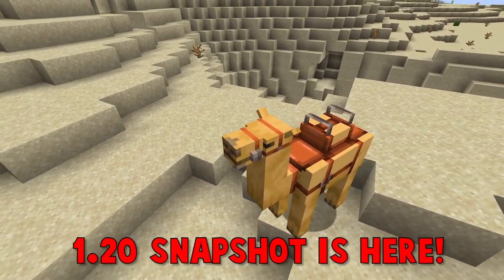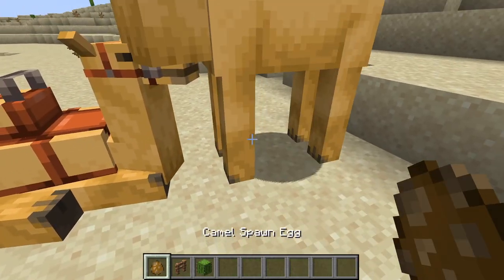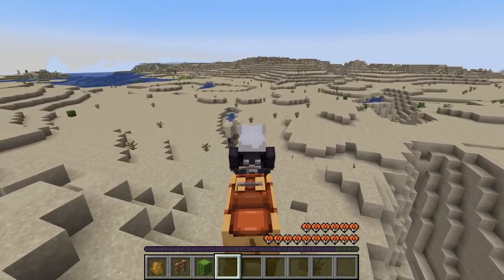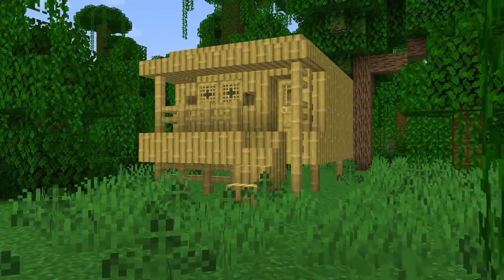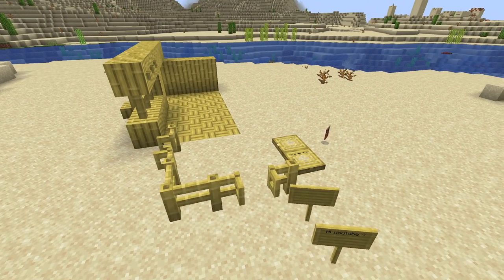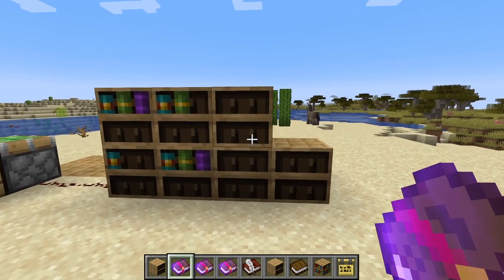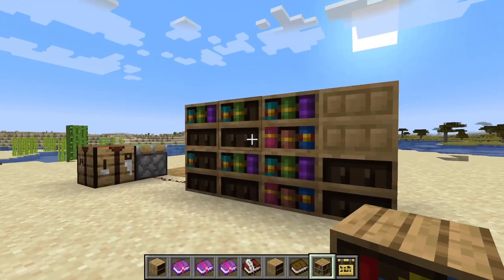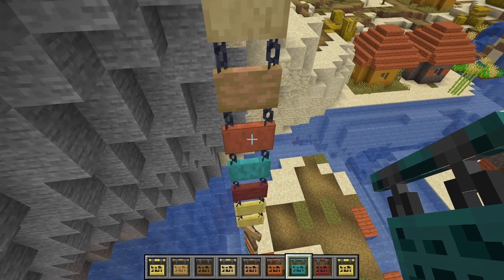MINECRAFT 1.20 FEATURES ARE HERE!! Bundles, Camel, Chiseled Bookshelf (SNAPSHOT 22W42A)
Become A Channel Member For Exclusive Perks!

ADDED CAMEL

Camels are now available when Update 1.20 experimental features are enabled.

Camels can be equipped with a saddle and ridden by two players
Camels spawn naturally in Desert Villages
Camels are tall
Most hostile mobs will not be able to reach you when you are on a Camel
They can walk over fences without a sweat
Camels are very graceful, but grumpy mobs
They randomly sit down
While sitting, it is difficult to convince them to move
Camels can either walk slowly or sprint quickly
They can also dash forward but will lose stamina for a while when doing so
BAMBOO WOOD SET

A new set of Bamboo wood blocks are now available when Update 1.20 experimental features are enabled.

New wood blocks
Bamboo Planks
Bamboo Door
Bamboo Trapdoor
Bamboo Sign
Bamboo Stairs
Bamboo Slab
Bamboo Fence
Bamboo Fence Gate
Bamboo Button
Bamboo Pressure Plate
Bamboo Planks can be crafted with 2x2 Bamboo items
Added a new “Mosaic” plank variant that is unique to Bamboo called Bamboo Mosaic
It can be crafted with 1x2 Bamboo Slabs in a vertical strip
You can craft Stair and Slab variants of Bamboo Mosaic
Added a unique Bamboo Raft and Bamboo Chest Raft which can be crafted like normal boats, but with Bamboo Planks
They function the same as ordinary boats, but have a unique look to them
CHISELED BOOKSHELF

A new, chiseled variation of the Bookshelf is now available when Update 1.20 experimental features are enabled.

Crafted with 6 planks and 3 wooden slabs
Can store Books, Book and Quills, Written Books, and Enchanted Books
Holds up to 6 books
Keeps the stories and lore of your world safe
Comparators can detect the last book placed/removed
Perfect for hiding secrets in your spooky library
HANGING SIGNS

Ever wanted to hang up your signs? Fetch a few chains, strip some logs, and now you can! Hanging signs are now available when Update 1.20 experimental features are enabled.

Hanging Signs are a more expensive version of normal Signs
Crafted with 2 chains and 6 stripped logs of your preferred wood type
Crafting results in 6 Hanging Signs
Can be hung up in the following ways:
Underneath a block that can provide support in the center, like a full block or a fence
Attached to the solid side of a block
Attached to the side or underneath another Hanging Sign
Unlike normal Signs, they cannot be placed directly on the ground without support from the side or above
However, Hanging Signs that have a horizontal bar will not pop when the supporting block is removed